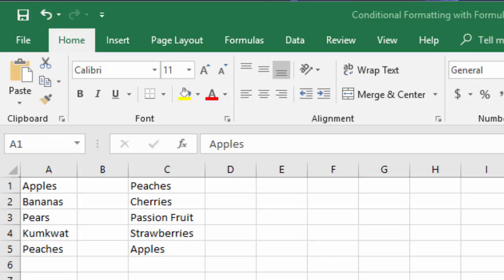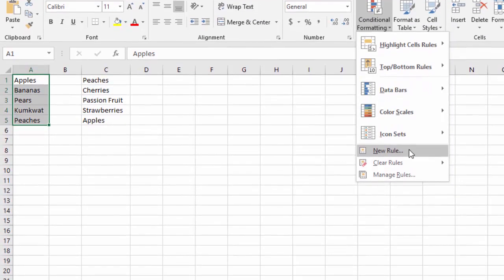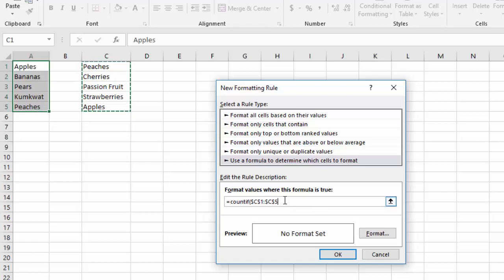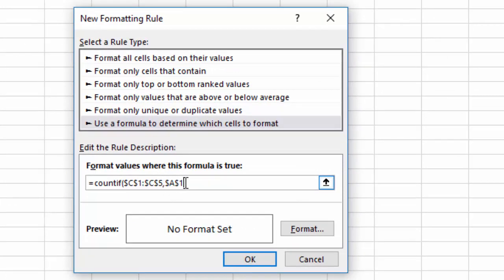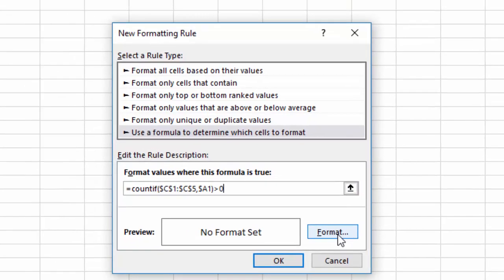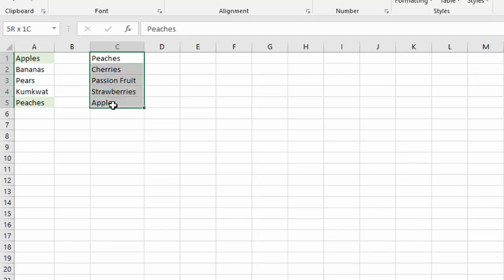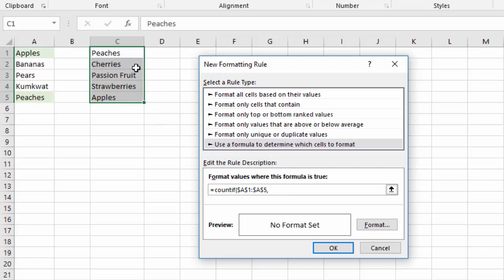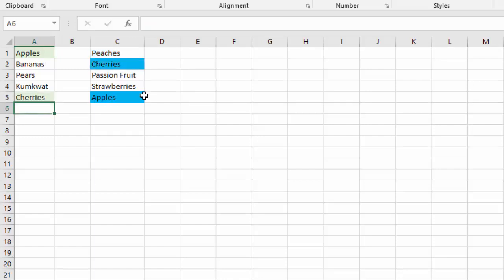Excel: Conditional Formatting Using Formulas to Show Matches in Two Lists